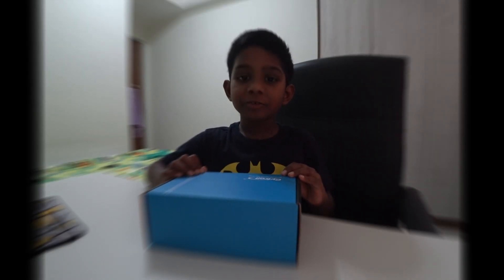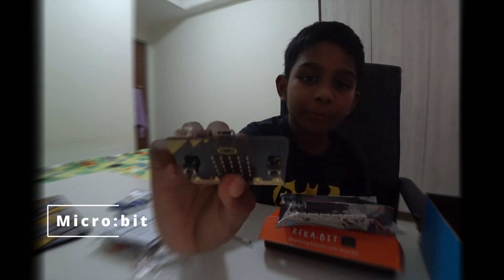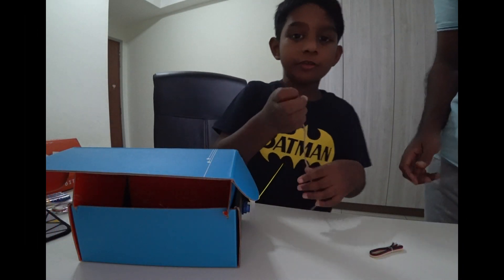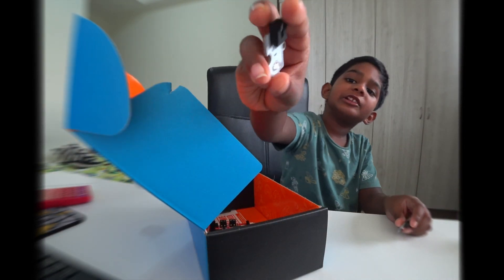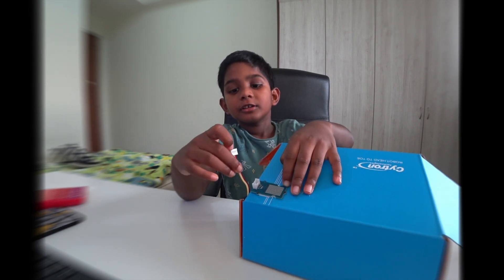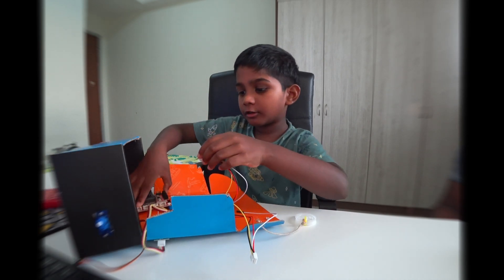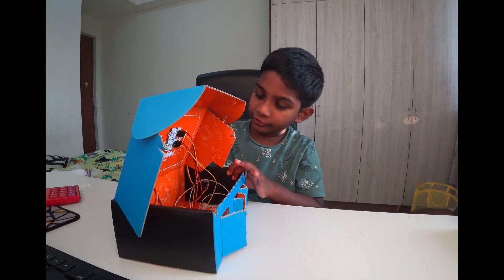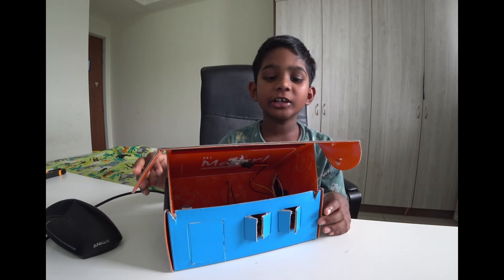[Fun Project Kit] Micro:Bit - Smart Home with REKA:BIT (by Sanuka Fernando)